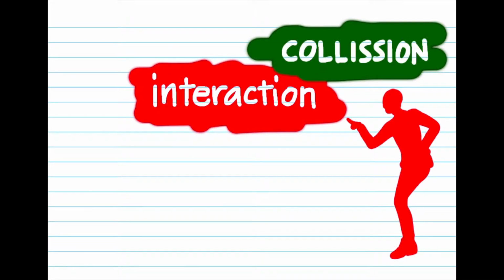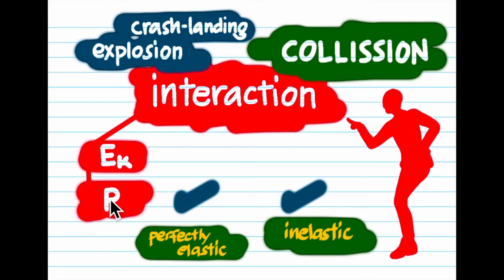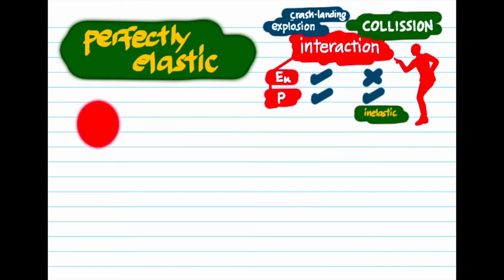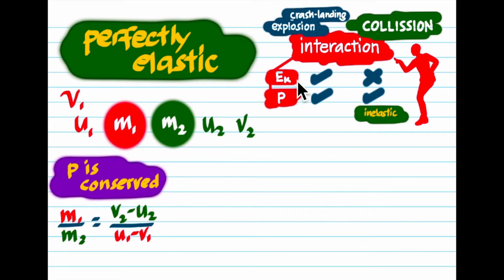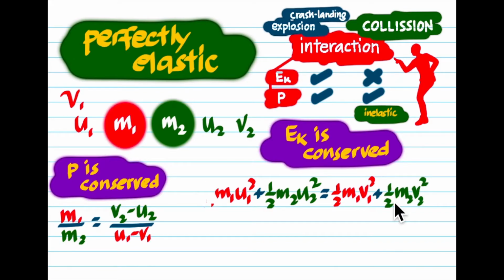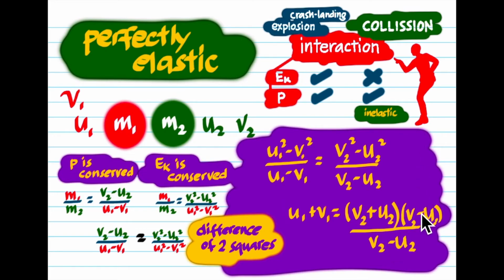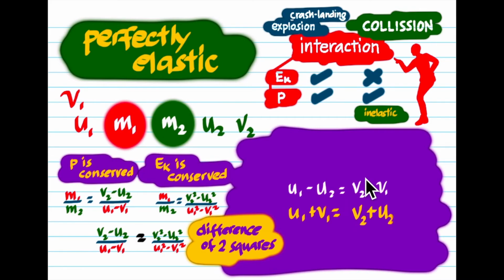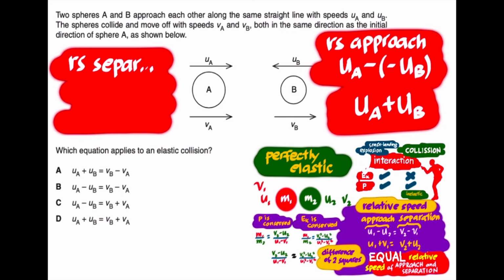Elastic Collision | Explosion | Crash-landing | Momentum | Relative Speed | Physics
When dealing with perfectly elastic collision, you may choose to use the equations representing the conservation of momentum and conservation of kinetic energy in dealing with Physics problems. Likely, however, this process would need much time. A shortcut can be used by looking at the relative speeds of approach and separation, without any reference to the masses of object.

Watch the video to learn more about the shortcut.